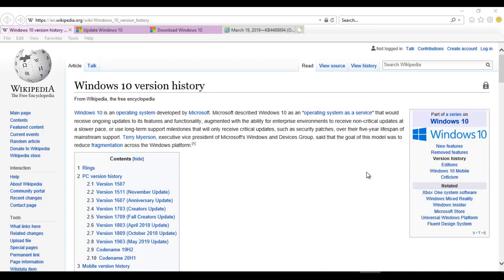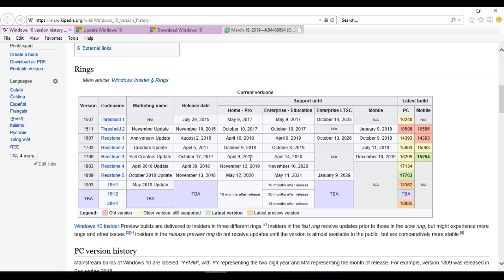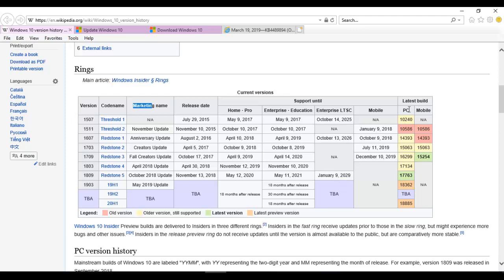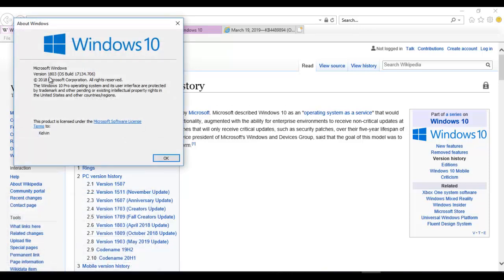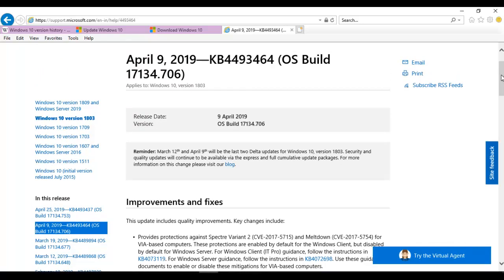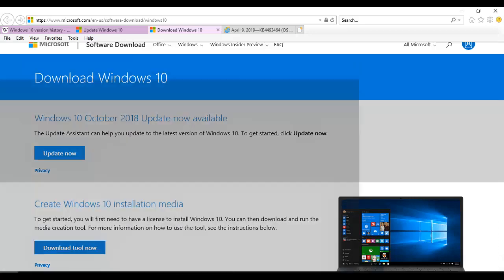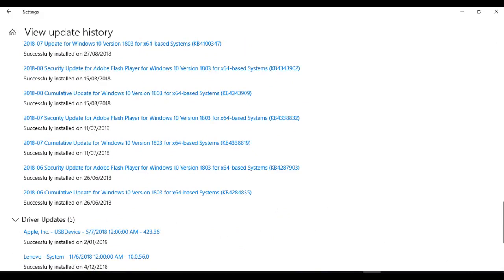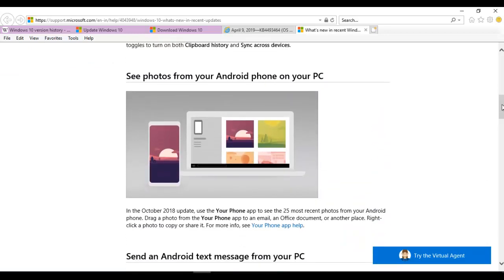Windows 10 updates overview | Windows Update Review | Windows 10 patches | Windows Updates Policy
This video explain where to find Windows 10 updates and how to install the latest updates release from Microsoft soft.